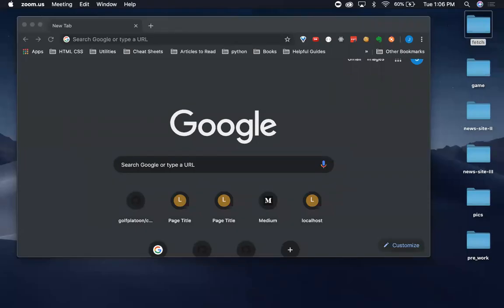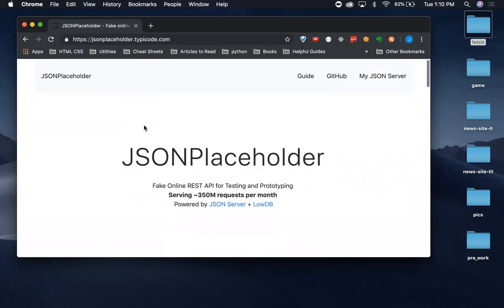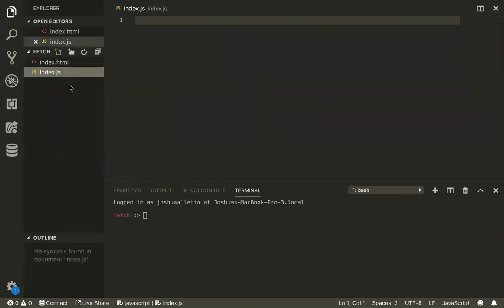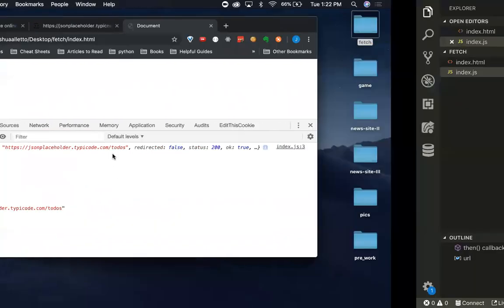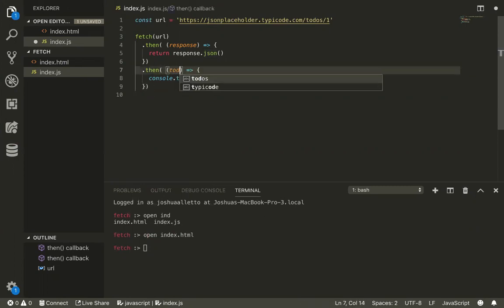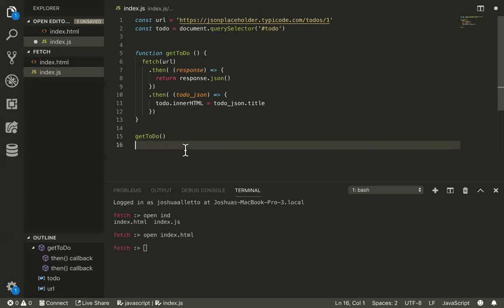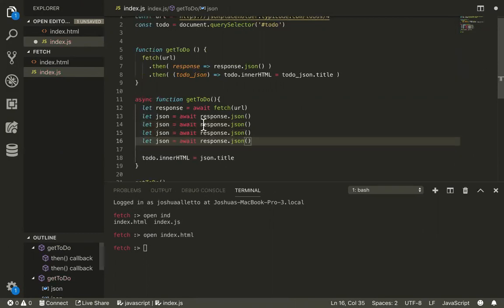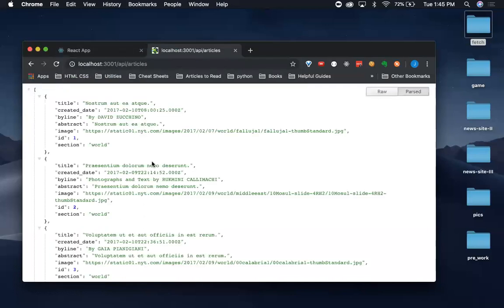W9D2: Javascript Fetch Api (1 of 4)